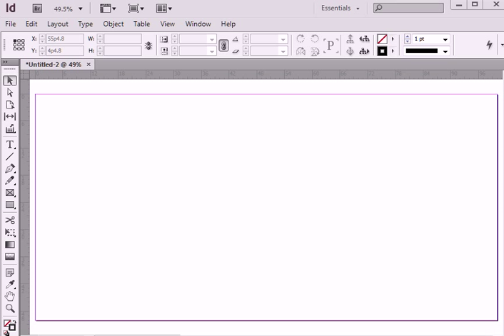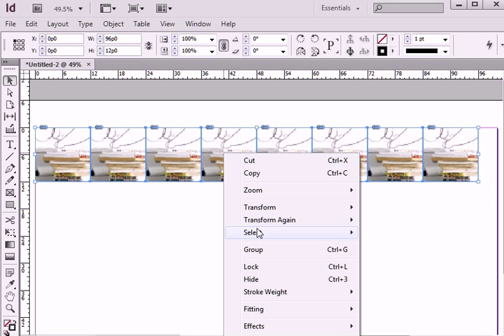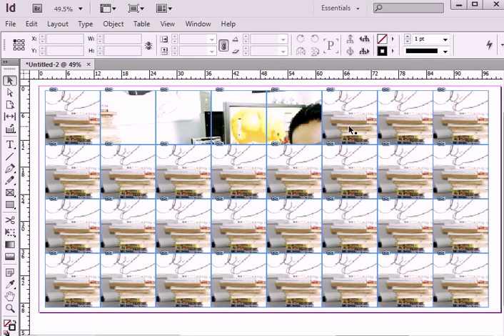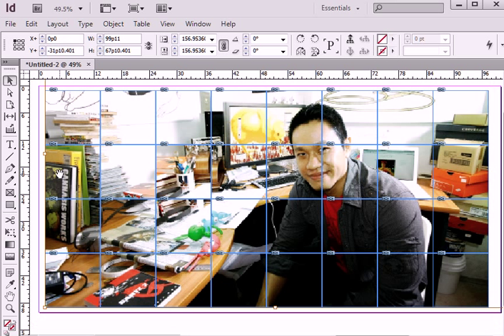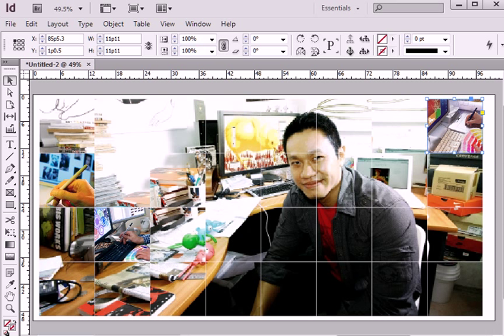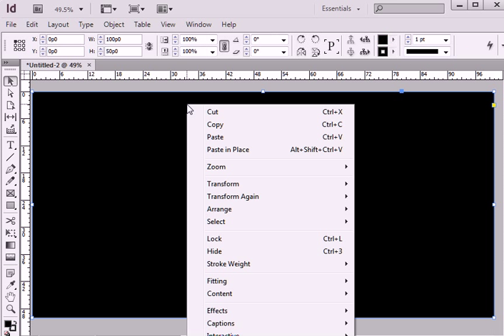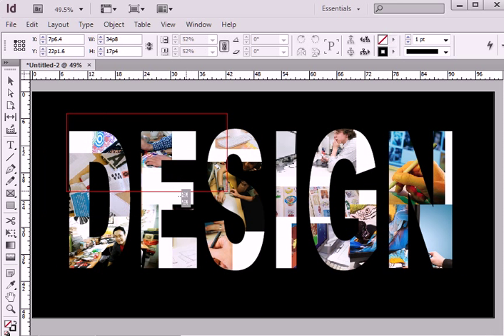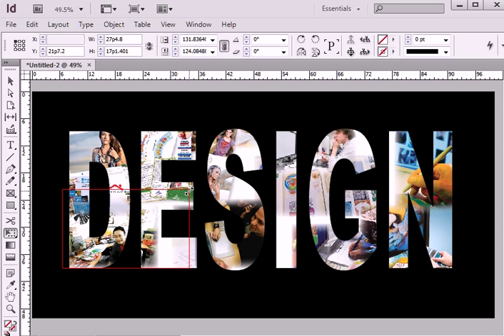Collage tutorial. InDesign.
InDesign tutorial